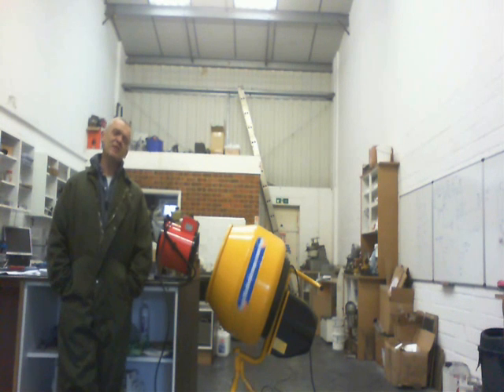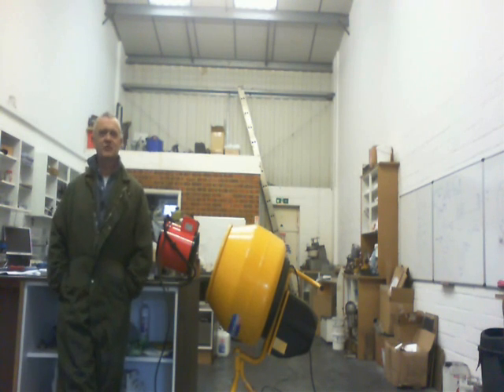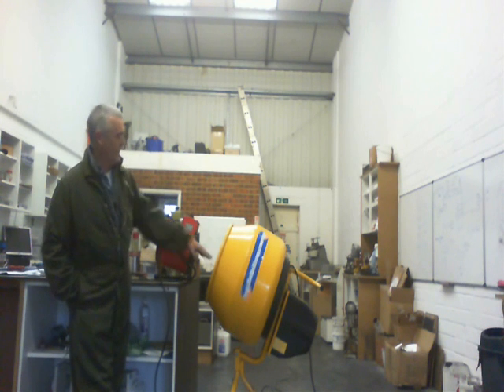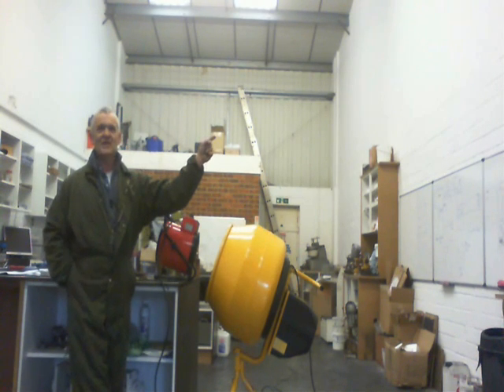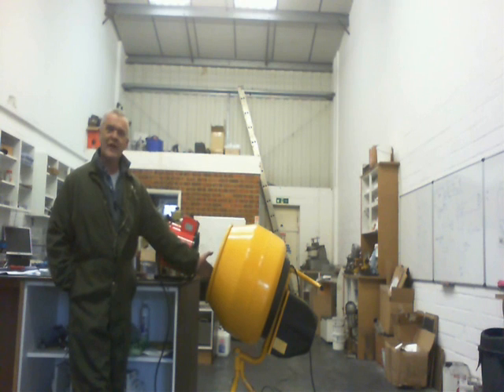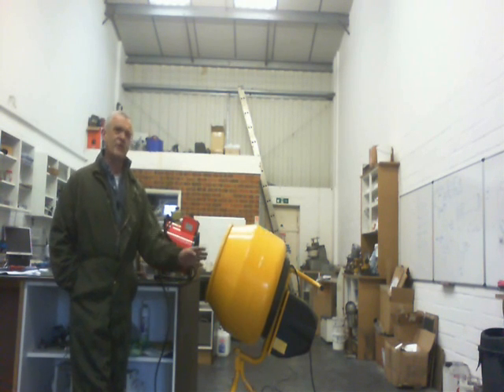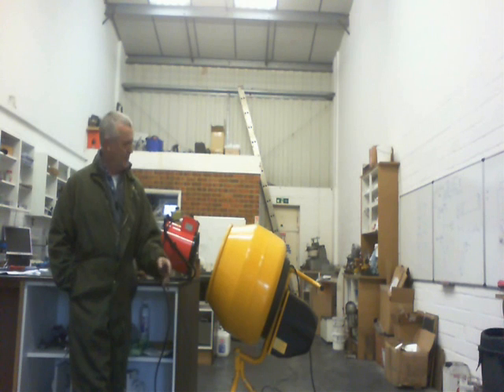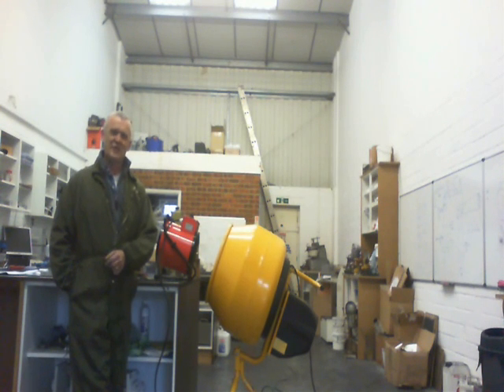Why I Use A Cement Mixer - Making Lots Of UltraSand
I have been asked a lot why I have a cement mixer in the lab - so I thought i would show you why - this is one reason i use it - Here I am making 50 kilos of ultrasand for water filtration and desalination. Using the mixer I can make about 100kg in any one go. If you want to see the original video it is